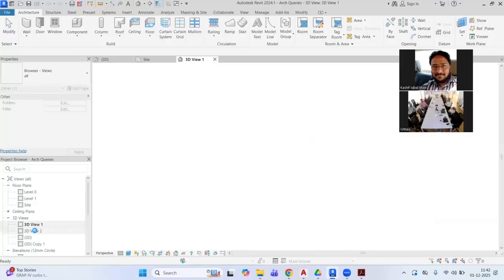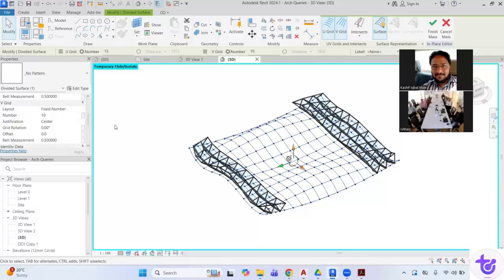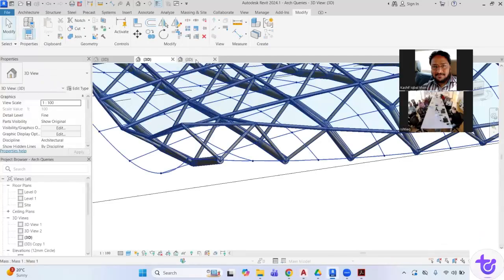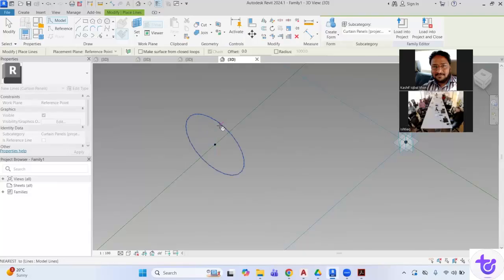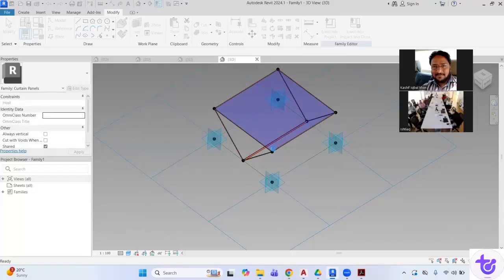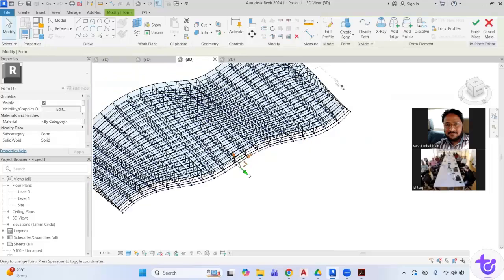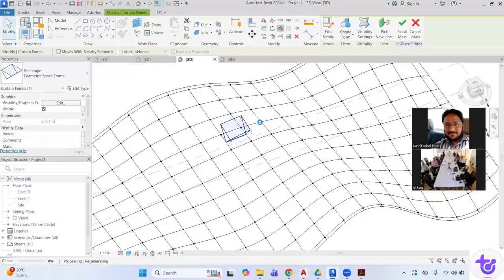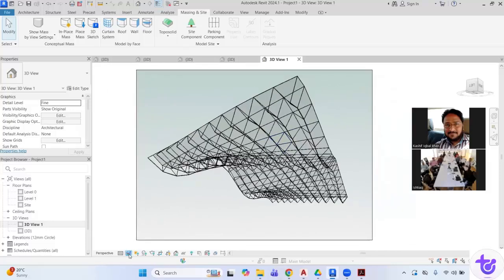Space Frame in Revit | Mass + Adaptive Family Workflow | LIVE Q&A 02 – Part 01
This video is a focused clip from LIVE Revit Architecture Q&A – Session 02, conducted during a real corporate BIM training.
In this part, we explore Space Frame modeling in Revit using Conceptual Massing and Adaptive Families.

What you’ll learn:
• How to approach space frame geometry logically
• When to use Mass vs Adaptive Families
• Common mistakes and how to avoid them
• A practical, industry-ready workflow